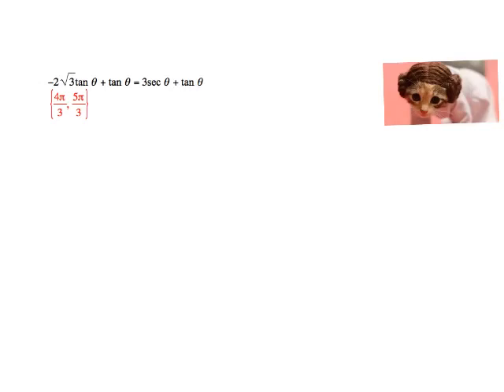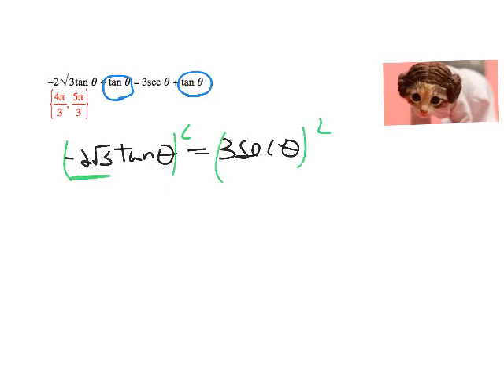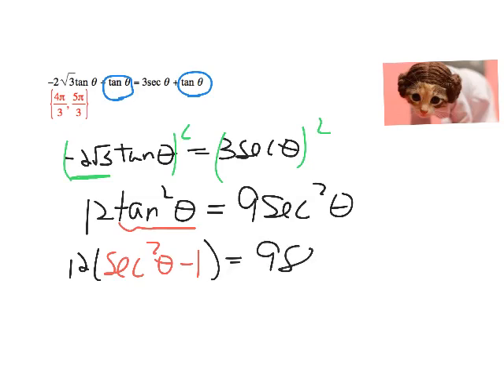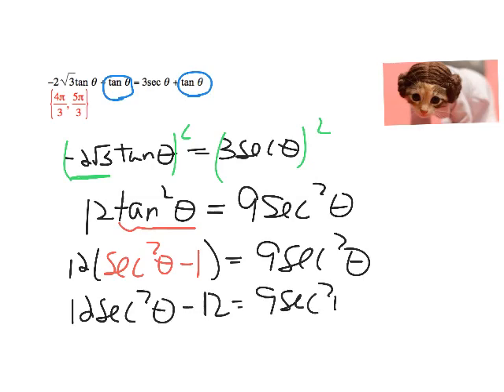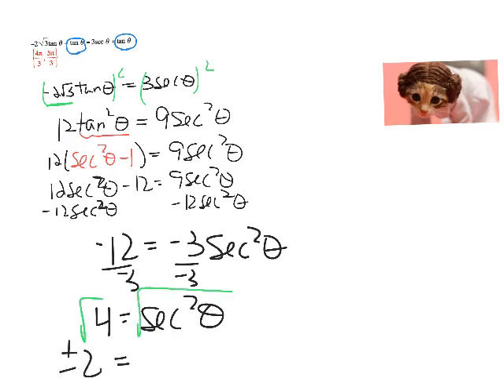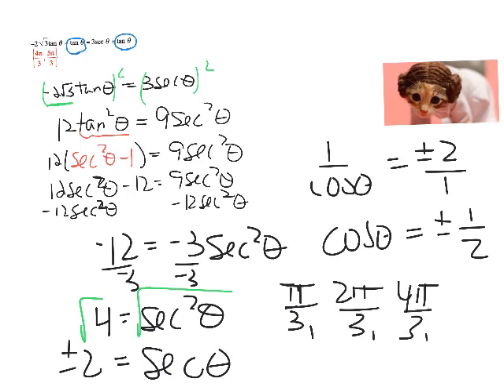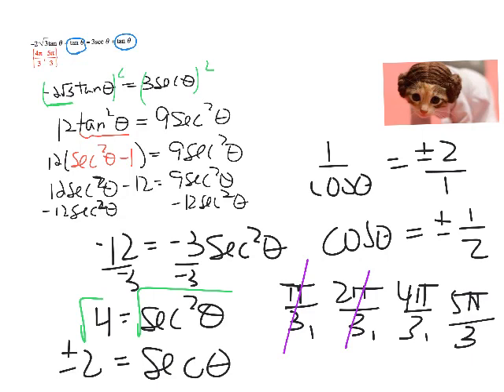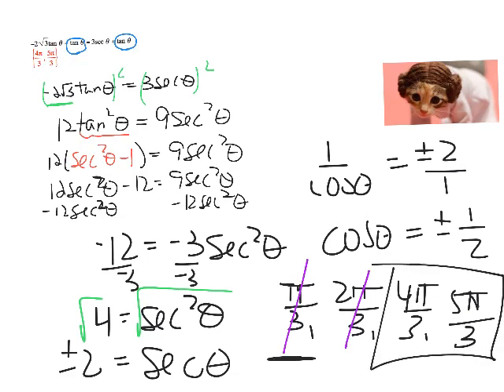Trig Eqs Example 12